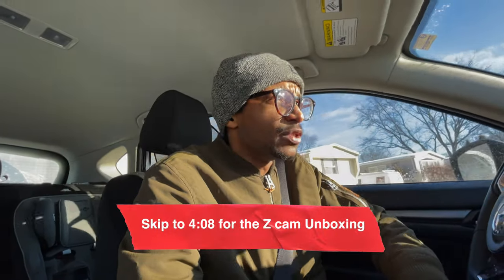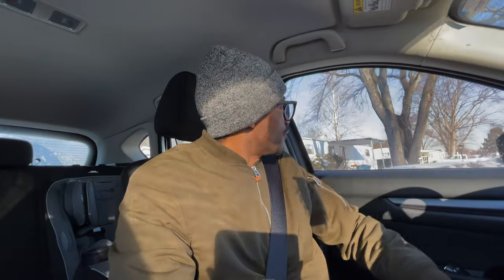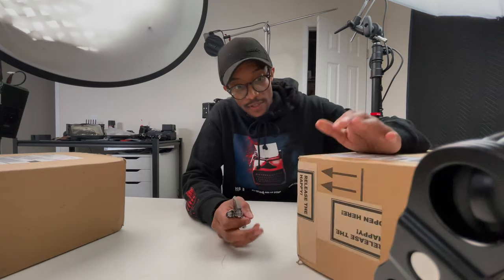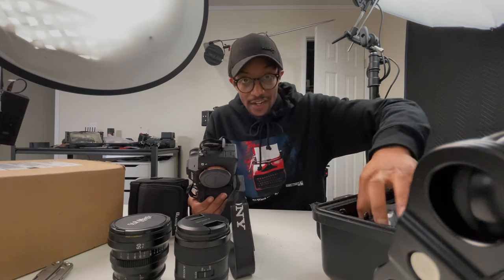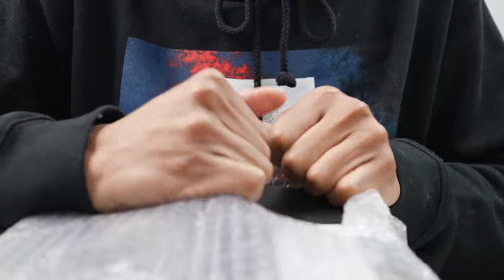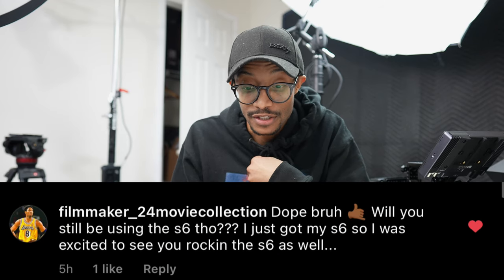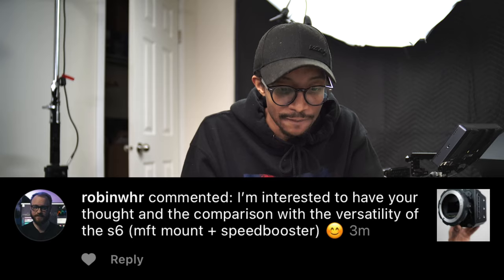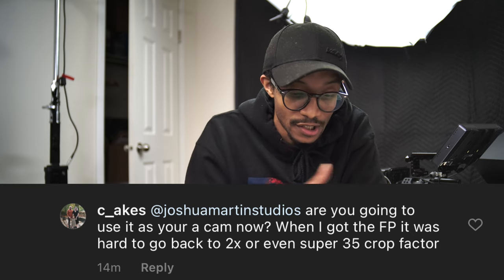I GOT A NEW CAMERA // VLOG 008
I GOT A NEW CAMERA

0:00 - Intro
2:44 - Sony A7siii Unboxing
4:08 - Z Cam E2 F6 unboxing
6:35 - Q&A

- 8Sinn cage for Z cam E2 S6

M3 Spacers

- HVAZI 260pcs M3 Male Female Nylon Hex Spacer Standoff Screw Nut Assorted Kit (Black)
- M3 Stainless Steel Hex Socket Head Cap Screws

- SmallRig Quick Release Wooden Grip for Z CAM E2 Series Cameras

- Atomos ninja v

Batteries
- Anton Bauer titon 90v V-Mount
- Anton Bauer titon 150v V-Mount
- Anton Bauer Np-F
- New 2 Pack NP-F970 Battery